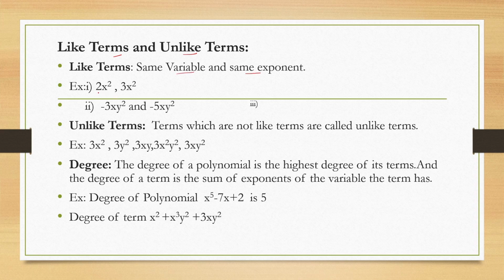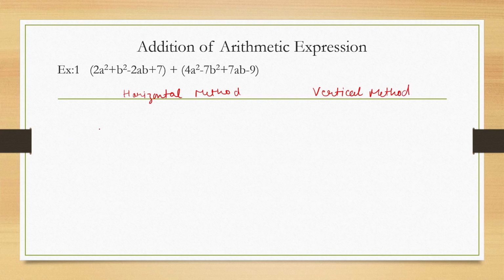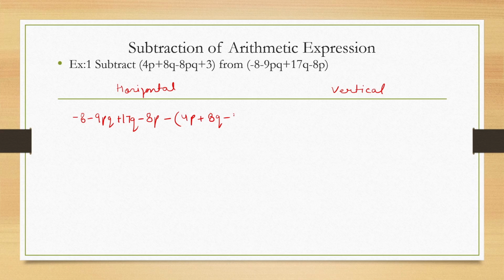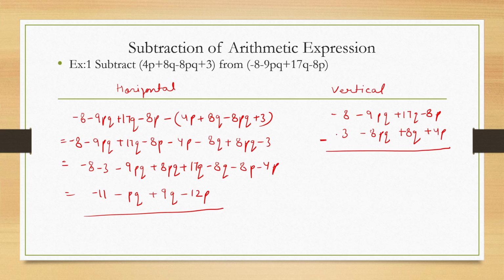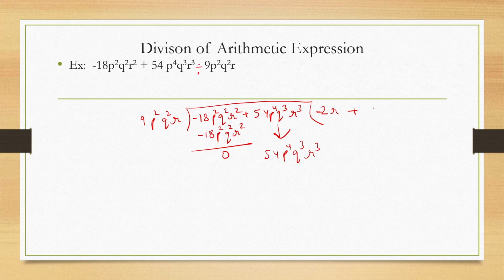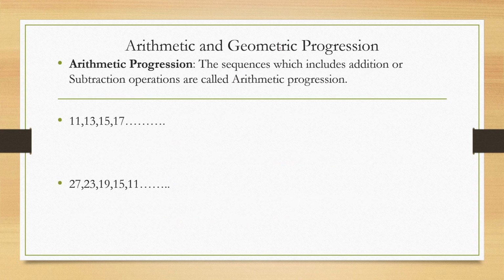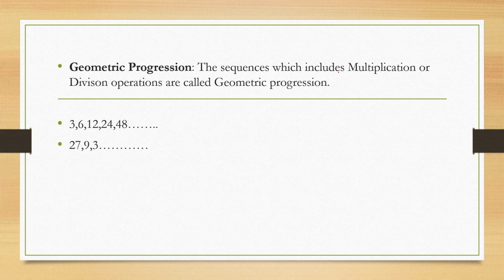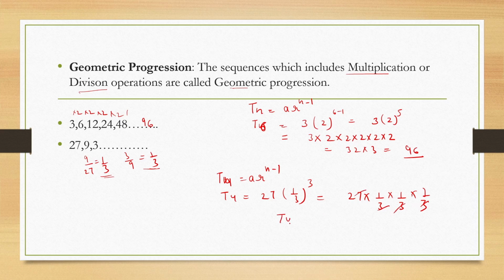Basics of Algebra - Class 8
This video explains about the BasicsofAlgebraclass8.
class 8maths @BasicsofAlgebraclass8
for class 7,8by mathscart